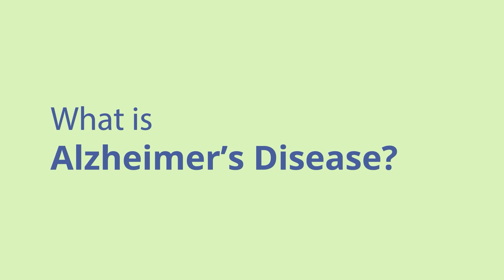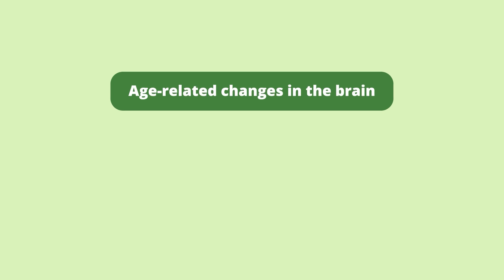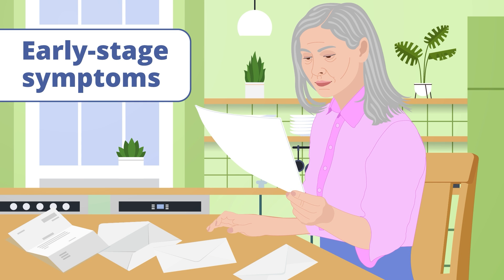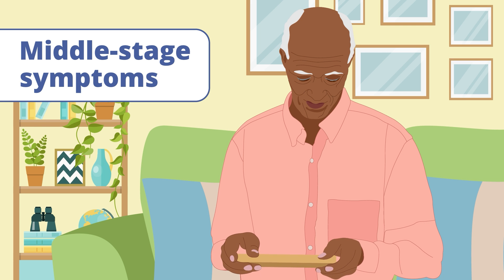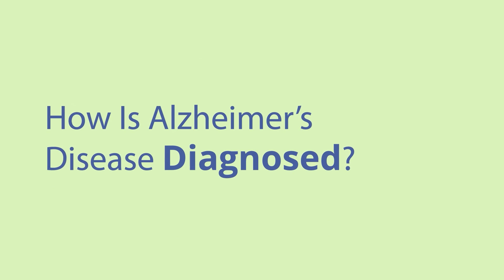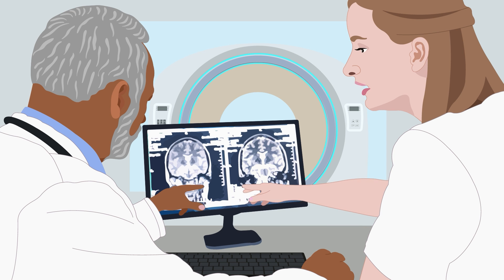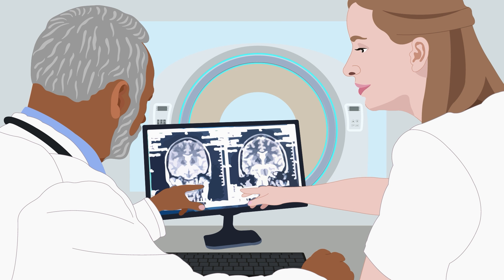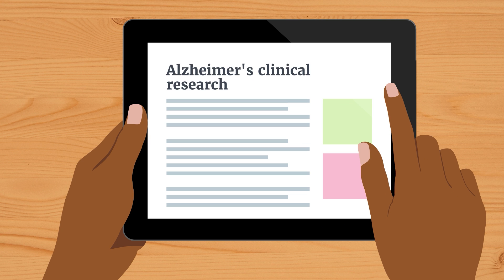Audio Description: What is Alzheimer’s Disease? Causes, Symptoms, Diagnosis and Treatment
Alzheimer's disease is a brain disorder that slowly destroys a person's memory, thinking, judgement, and ability to perform daily tasks. It is a common type of dementia. This video covers Alzheimer’s risk factors, common symptoms, importance of diagnosis, and ways to help manage the disease.

0:38 | Causes of Alzheimer’s disease
1:13 | Signs and symptoms of Alzheimer’s disease
2:56 | How Alzheimer’s disease is diagnosed
4:07 | How Alzheimer’s disease is treated
4:33 | Participating in clinical research